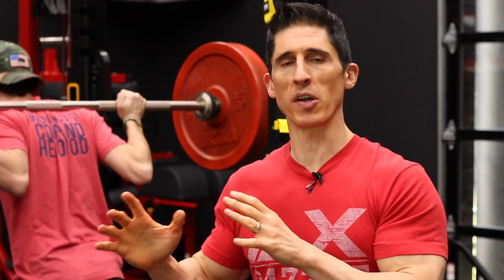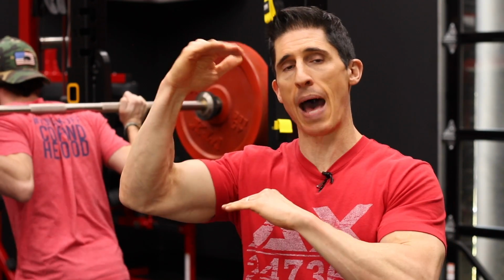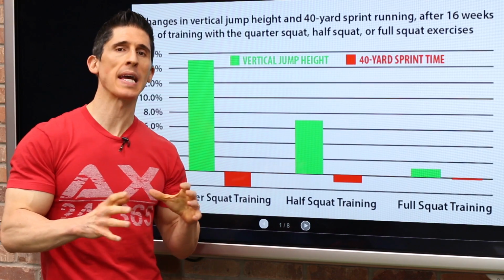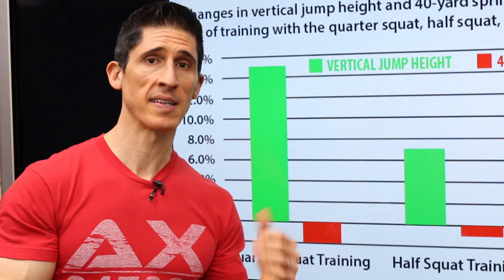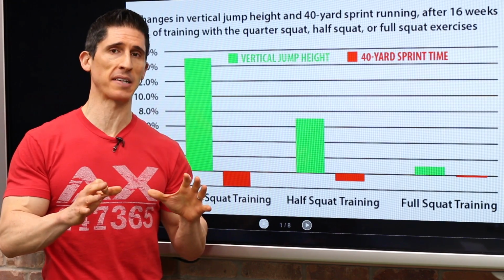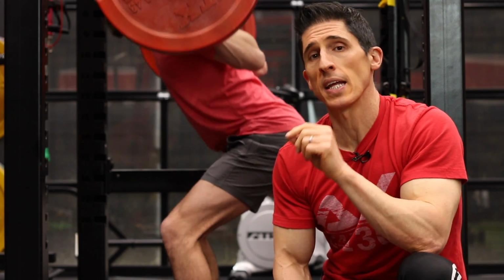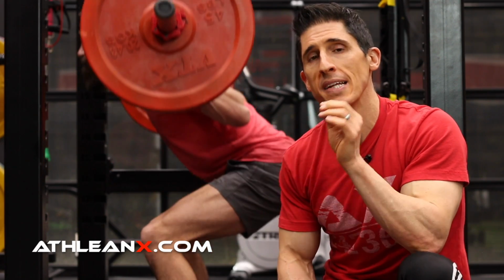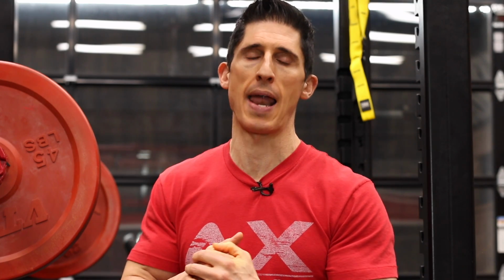How to Get Bigger Legs Fast (QUARTER SQUATS!)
If you want to get bigger legs fast and you feel like you’ve tried everything, you may want to make sure you watch this video first. Here, we revisit the abbreviated range of motion squat, or quarter squat. I’m not just going to show you a new benefit to a long ago dismissed leg exercise but I’m going to offer a second variation that will strengthen the weakest part of your squat and unlock all new size and strength gains in the process.

We have to start with the elephant in the room however, and that is, the idea that the quarter squat is an entirely useless leg exercise incapable of helping you to build bigger legs. Not so fast. If performed properly, this is no different than a pin press used to improve your bench press or a trap bar deadlift used to improve your conventional deadlift. It’s just a shortened range of motion on an exercise that is more commonly performed through a longer range.

That said, the load capacity of the exercise is greatly enhanced and must be taken advantage of if you want to see the real benefits of the movement. For instance, the top portion of the squat is the strongest portion of the lift. Quarter squats must therefore be loaded with much more weight that you would typically handle on a full range squat given that you won’t have to move the weight within the bottom and middle ranges where manipulating that weight would be much more challenging if not impossible.

Secondly, you’re going to have to check your ego at the door. No amount of weight lifted on this exercise qualifies you to be posting about it on social media or claiming a new PR. It simply isn’t that kind of lift. It is mechanically advantageous and exists to simply let you more appropriately weight the exercise in an area of the lift that you are stronger.

Third, you are not allowed to substitute quarter squats for full squats in your training. This is simply to be done as a complimentary leg exercise in your leg workouts not a replacement exercise. When it is combined however, it does seem to amplify the results you get from your traditional leg training as it currently exists because of the benefits it provides to cleaning up the stability and strength of that lift.

Fourth, you must be willing to perform the exercise correctly. As it is, the movement is not at the top of the list of difficulty when it comes to leg workout exercises used to build bigger legs. But there is a distinct importance on making sure you aren’t simply bending from the knees when you do these but rather hinging at the hips and loading the posterior chain when you perform them. If you don’t do this, you actually run the risk that you will not load the quads properly and any of the gains that you may get from this are unrealized. Throw in the added benefit of saving your knees from unnecessary anterior shear stress and you’ve got plenty of reasons to get this right.

Now that said, the real benefit of the quarter squat doesn’t even come from the version of the exercise we just discussed. No, in fact it comes from flipping the script and performing the quarter range of motion from the other way around; the bottom up. Here you want to lower yourself to about 10 degrees below parallel and stand up until you are about 20 degrees above parallel. Keep moving back and forth here.

This is a ball buster and one capable of driving all new strength, size and stability to your lower body. It helps to groove the proper knees over toes position and posture at the area of the squat when this is most likely to present the greatest challenge. In order to maintain a tight core and straight back posture during the squat you need to learn how to engage the hips and core and unite it’s upward movement with that of the chest.

Once again, this is where performing this reverse quarter squat will strengthen your ability to maintain the squat position without the segmental breakdown that often occurs when core strength is lagging. On top of this, the timing of the exercise suggestion may be just the ticket you were looking for to offload the low back in the squat and place more emphasis where it matters, on the quads you’re trying to grow.

If you find the video helpful and you’re looking for a complete step by step workout plan that puts the science back in strength to not just get your quads growing but every other muscle in your body, be sure to head via the link below and check out my training programs. Each one is designed to match your exact goals and get you looking like an athlete faster than ever before.

For more videos on how to build bigger legs fast and the best leg workout for mass, be sure to subscribe to our channel via the link below and don’t forget to turn on notifications so you never miss a new video when it’s published.